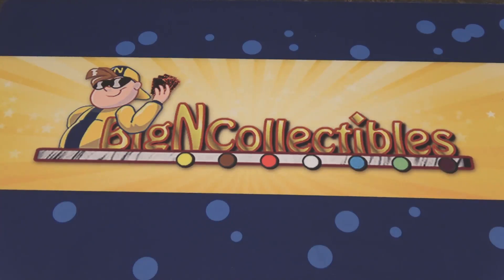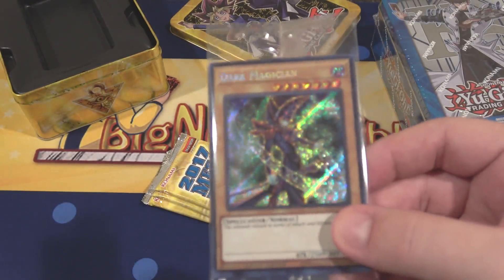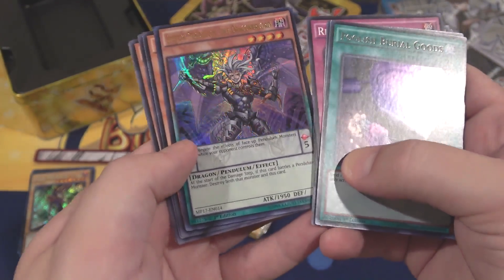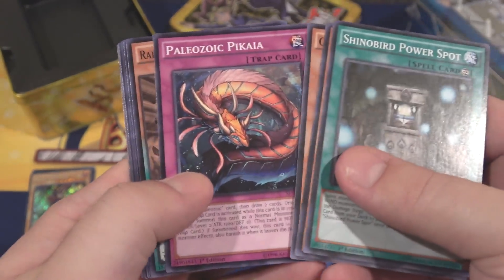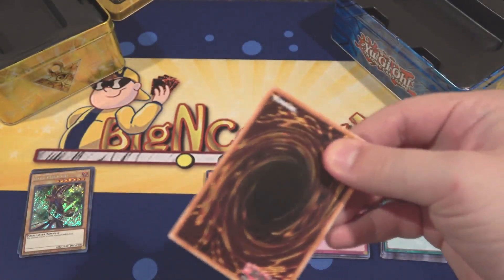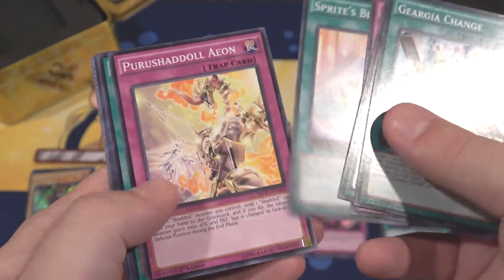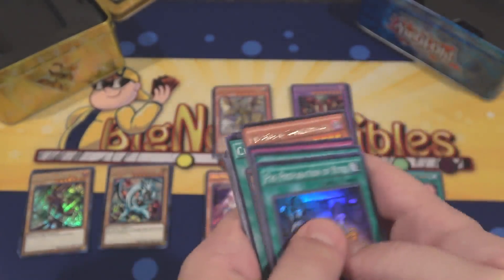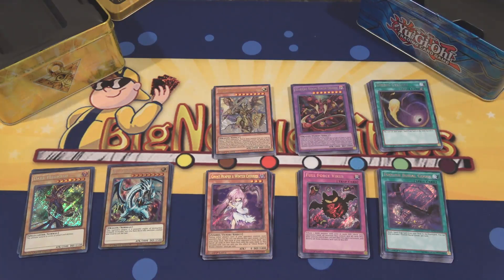Yugioh Yugi & Kaiba 2017 Mega Tin Opening - Super, Ultra, & Secret Rare in Each Pack!!!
Here is my Yugioh Yugi & Kaiba Mega Tin 2017 Opening. Each tin has two new and some reprinted promo cards along with 3 Mega Packs that contain one rare, super rare, ultra rare, and a secret rare. What other openings do you guys want to see in the future?  I hope you all enjoy the video!

▸Twitter.com/cyberknight8610
▸Instagram.com/thecyberknight8610
▸Facebook.com/cyberknight8610

Shirts/ Store:
▸Teespring.com/stores/cyberknight8610

My Other Channels:
▸Youtube.com/user/CyberKnightGames
▸Youtube.com/user/CyberKnightCCG
Music used-
Part of The Duelist Alliance